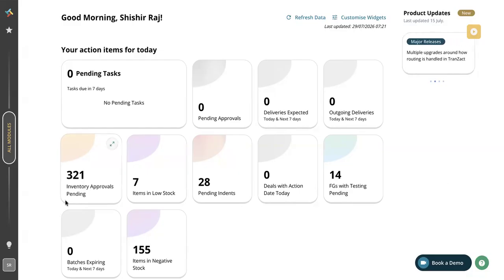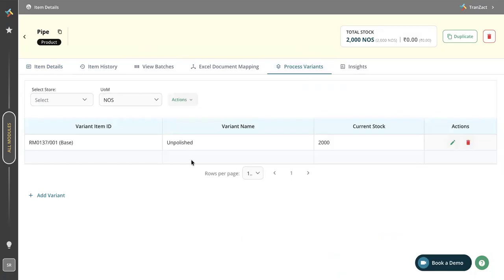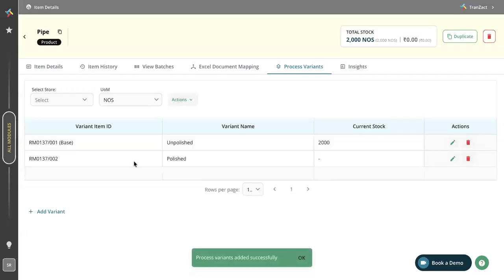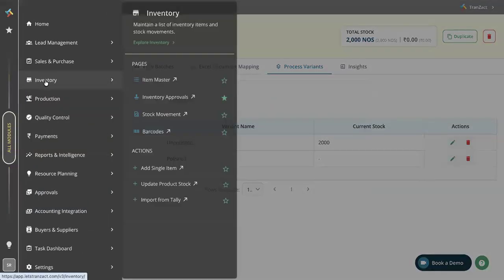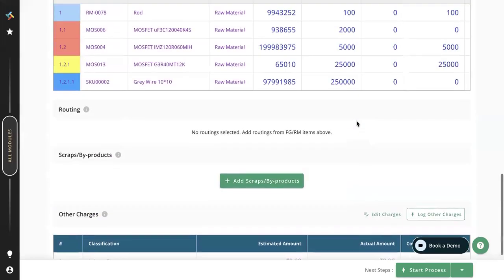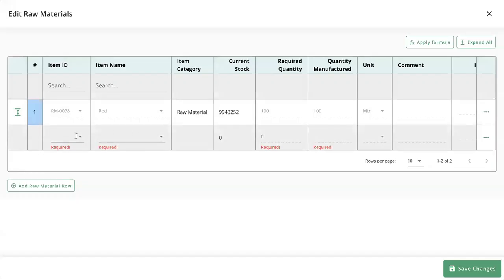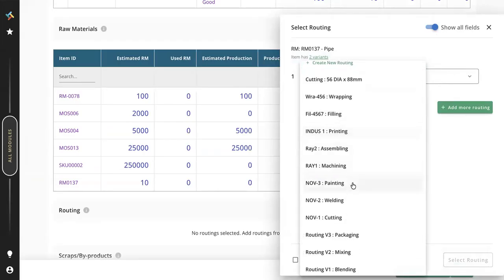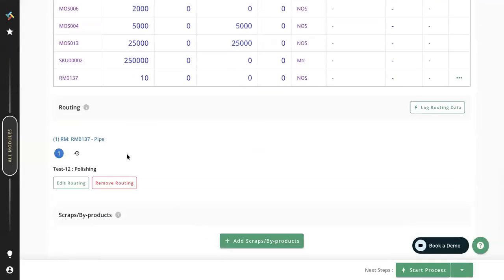How to Define Item Variant